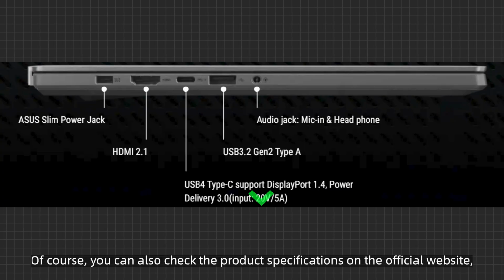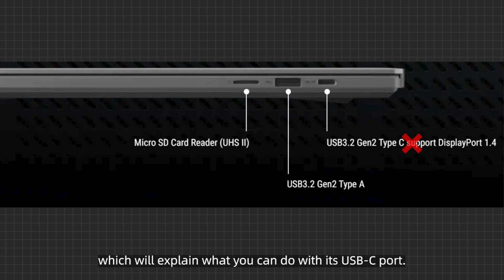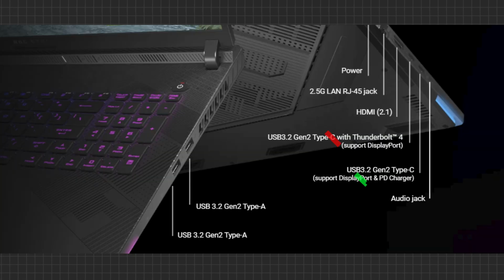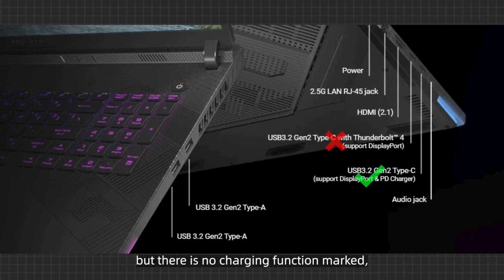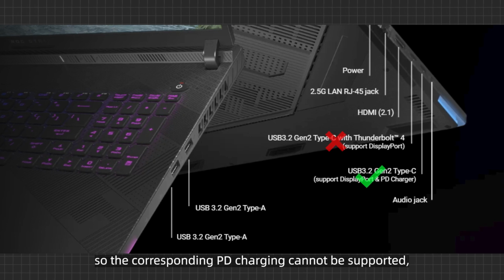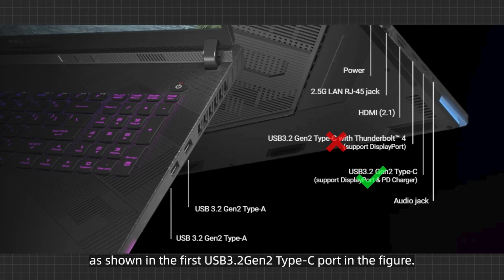DOCKCASE Smart USB-C Hub User Notice.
***The HOST port of the Hub should be connected to the mobile phone, tablet, laptop and other devices with full-functioned USB-C port through the original cable or other full-functioned cable, so as to fully use all functions of the Hub.The following mainly explains laptops.

***What is a full-functioned USB Type-C port/cable?
Full-functioned Type-C port/cable supports PD charging, DisplayPort, and USB data transmission at the same time.

***How to tell if your laptop has full-functioned Type-C ports？
The easiest way is to check if there is a lightning blot symbol next to your USB-C port. If so, it supports at least Thunderbolt 3 protocol, which means it is full-functioned.If all you see is the "SS" data transfer symbol or battery symbol, it is not full-functioned.
Of course, you can also check the product specifications on the official website, which will explain what you can do with its USB-C port.Some ports will also write to support DisplayPort, but there is no charging function marked, so the corresponding PD charging cannot be supported, as shown in the first USB3.2Gen2 Type-C port in the figure.

***Can desktop computers be used?
Not recommended for desktop computer users, not only does it not support expanding the screen and PD fast charging, but USB data transmission may also be affected.This situation cannot be solved by modifying the hub settings/firmware update, nor is it a quality problem with the product itself.

***Please note that incompatible laptop models have been confirmed.
Dell Alienware/G Series Laptop；Microsoft All Surface Product